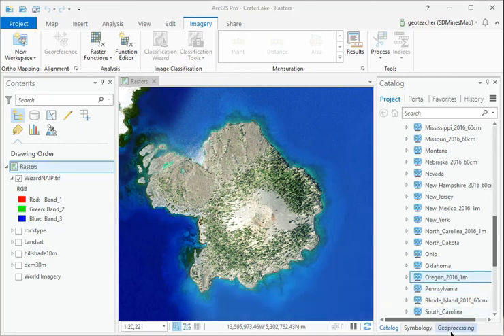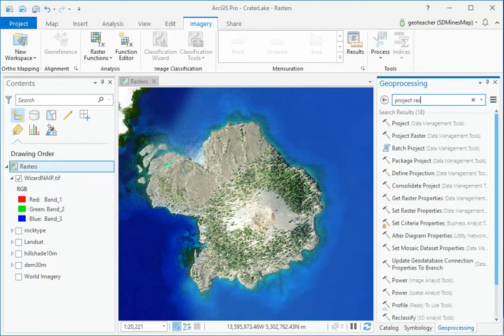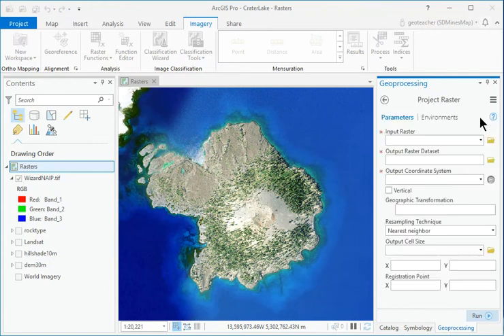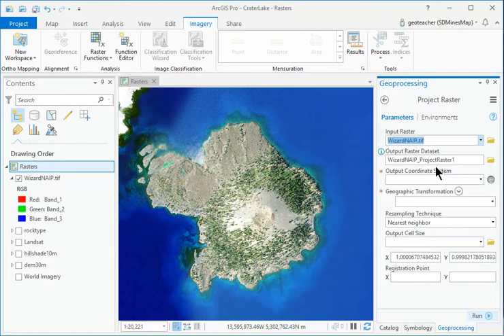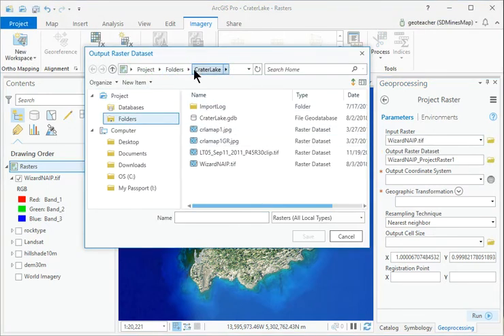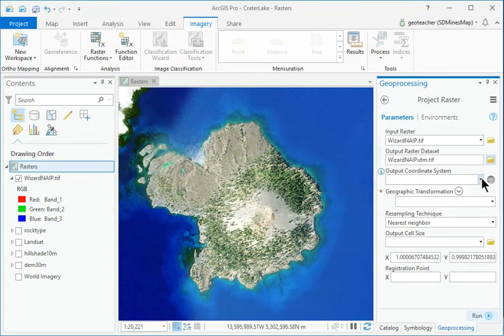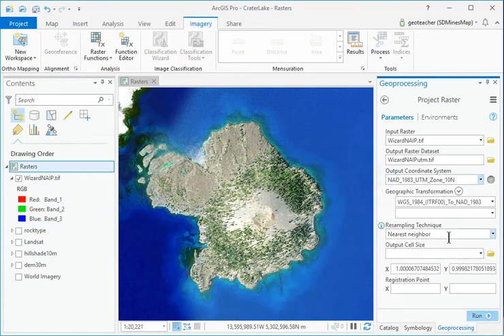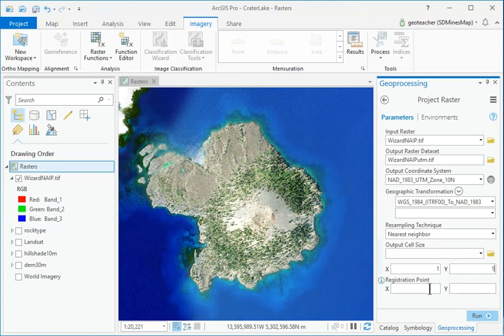295 كورس ودورة كاملة مجانية ArcGIS Pro الفصل السادس ArcGIS Pro Totrials chap6 step28